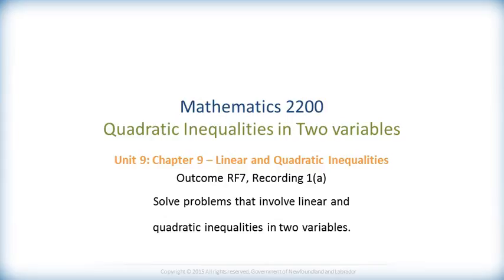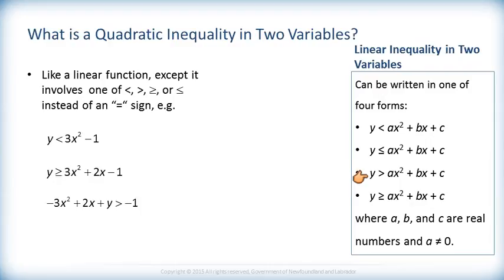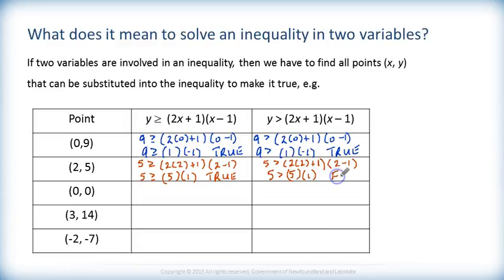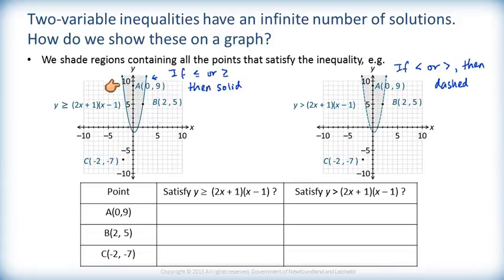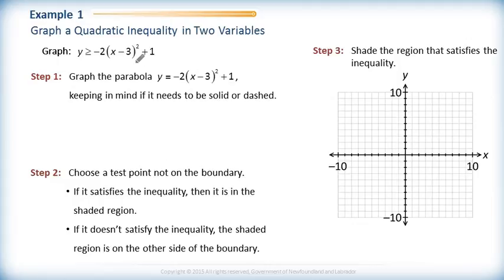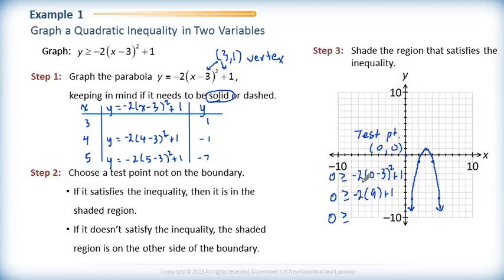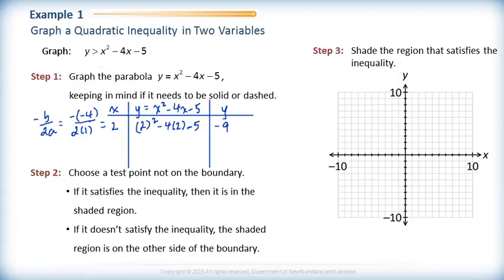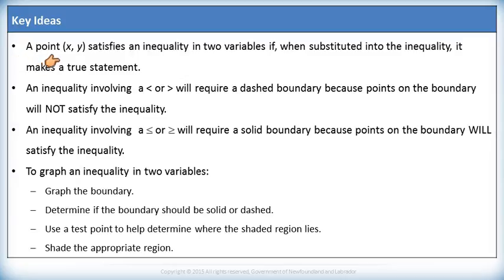Math 2200 - Ch.9 Sec.9.3 Quadratic Inequalities in Two Variables - Instruction